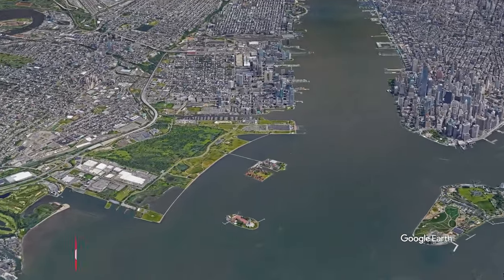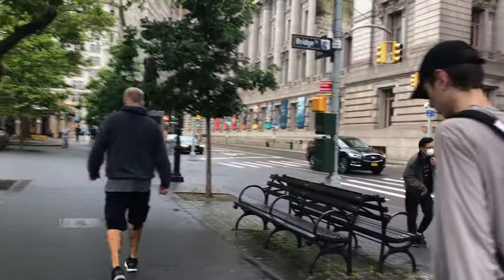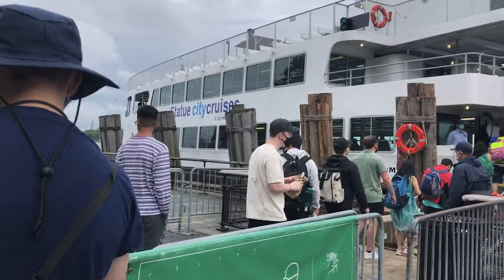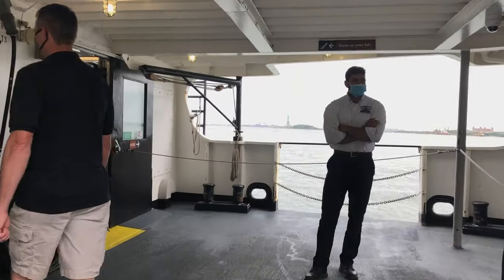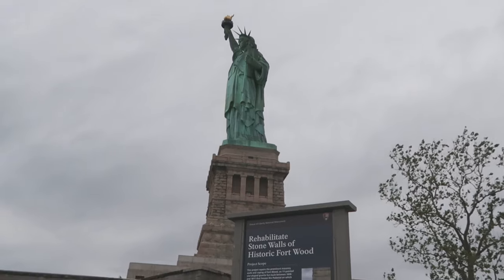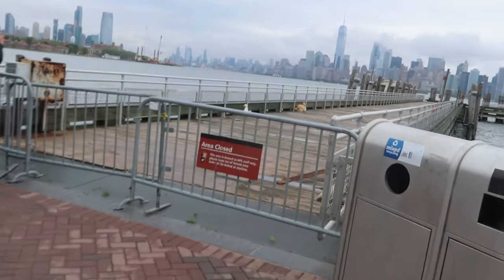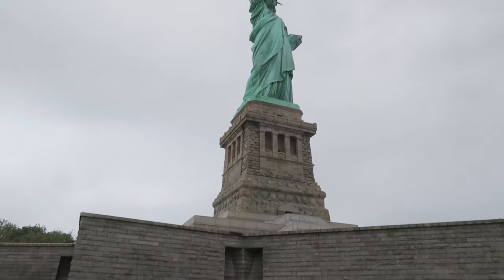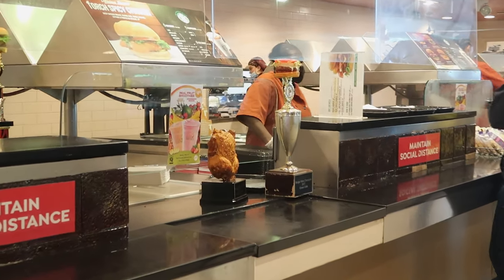Touring the Statue of Liberty and Ellis Island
In this video I'm going to show you everything you need to know if you are thinking about Touring the Statue of Liberty and Ellis Island. The Statue of Liberty was dedicated on October 28, 1886.  It was designated as a National Monument in 1924.

0:00 Overview
0:18 Arriving at Battery Park
00:58 Bowling Green Subway stop
01:20 Statue of Liberty Ferry Tour Arrival
02:30 Boarding the Ferry
04:00 Arriving at Liberty Island
06:59 Gift Shop & Cafe
07:33 Statue of Liberty Museum
10:00 Heading to Ellis Island
11:00 National Museum of Immigration

Liberty Island is located in New York Harbor, and can only be reached by boat. Ferries operated by Statue Cruises depart from Battery Park in Lower Manhattan in New York City, New York and Liberty State Park in Jersey City, New Jersey. Be sure and take the ferry operated by Statue City Cruises. This is the only legitimate ferry service, private vessels may not dock at Liberty Island or Ellis Island.

Ellis Island is a separate federally owned island that is park of the Statue of Liberty Tour. The National Museum of Immigration is located on this island and is full of investing information.

From 1892 to 1924, Ellis Island was America's largest and most active immigration station, where over 12 million immigrants were processed. On average, the inspection process took approximately 3-7 hours. For the vast majority of immigrants, Ellis Island truly was an "Island of Hope" - the first stop on their way to new opportunities and experiences in America. For the rest, it became the "Island of Tears" - a place where families were separated and individuals were denied entry into the United States. - National Park Service.

The Statue of Liberty Museum and theater are open with limited capacity. Ellis Island Museum is open, but theaters remain closed. Food, beverage, and gift shop services are available. The statue's pedestal is open, the crown remains closed.